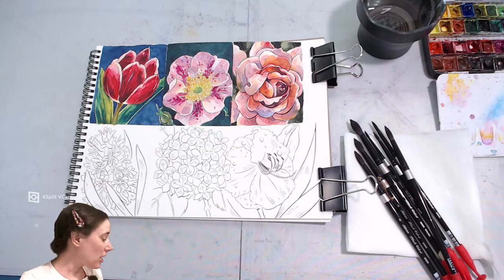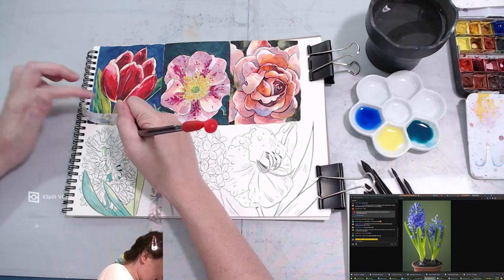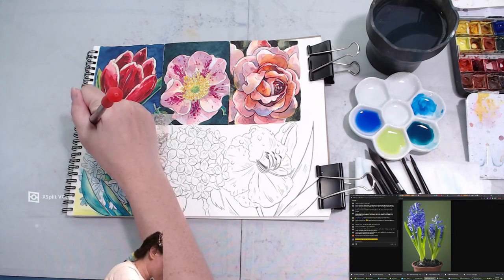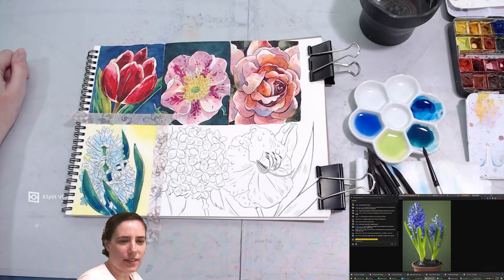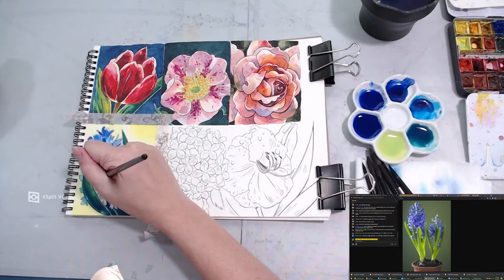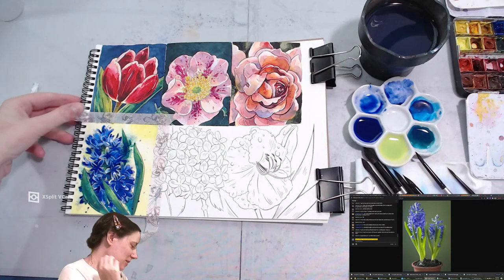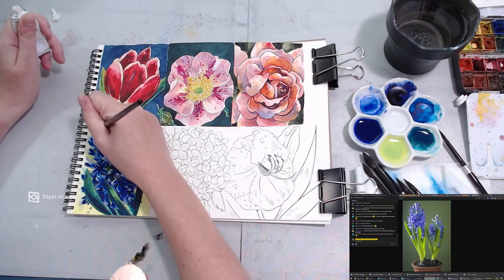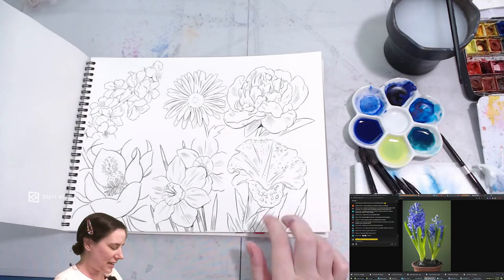Let's Paint Flowers! Hyacinth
Let's hang out and paint some flowers!  You guys decide how this stream goes- are we hanging out and chatting while I paint, or would you prefer it as a tutorial?

If you would like to help support what I do, there are a number of ways you can do that.  If you really enjoyed this video, take a moment to share this video with your friends using the social network buttons below- this helps me a lot, and really means a lot to me!  If you want more art tutorials, head on over to my Art and Process blog for years of the good stuff.  And if you'd like to help fund future videos, please check out for information on how you can join the community.